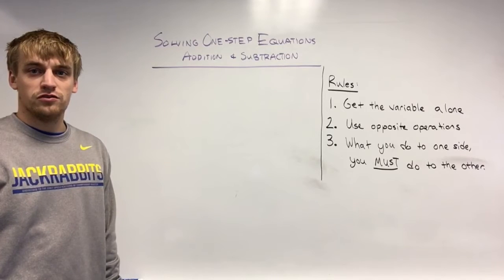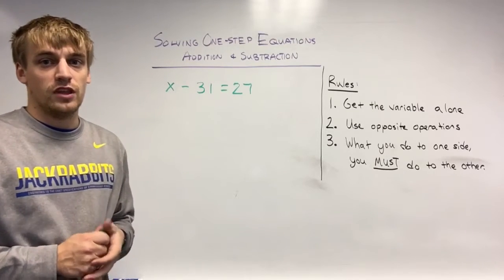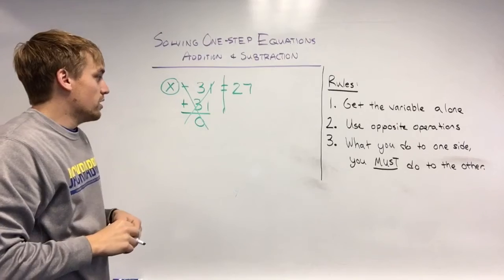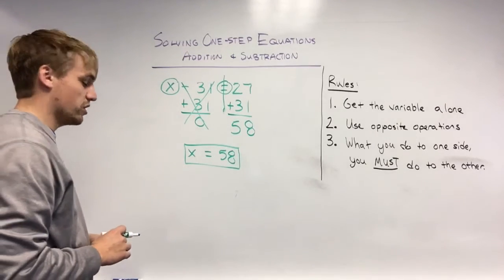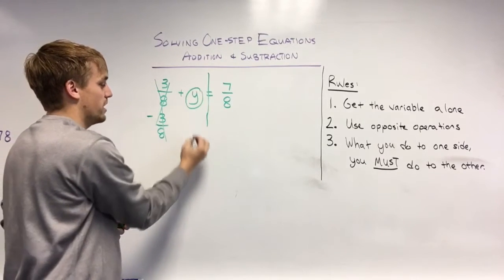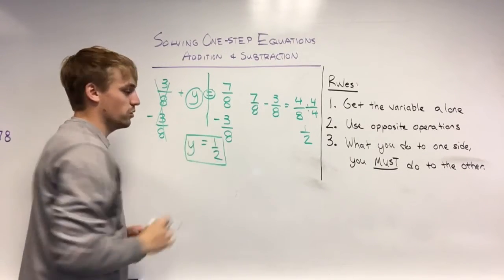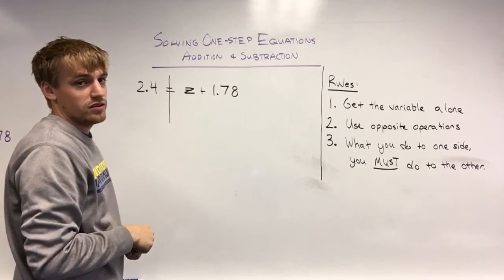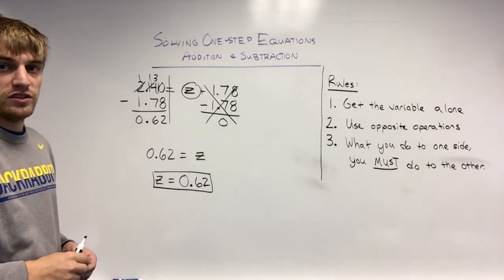One-step equations with addition and subtraction